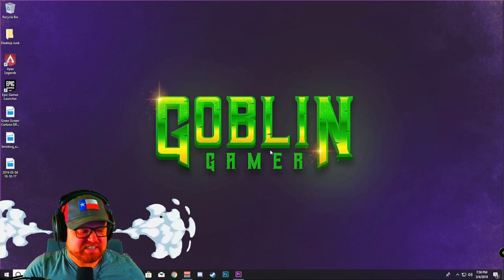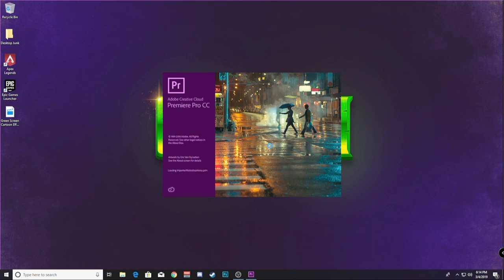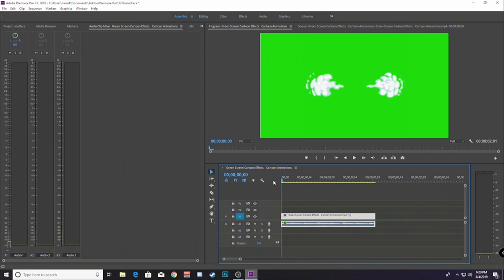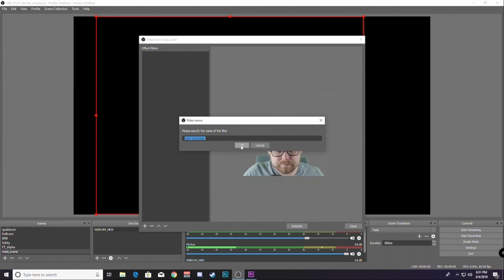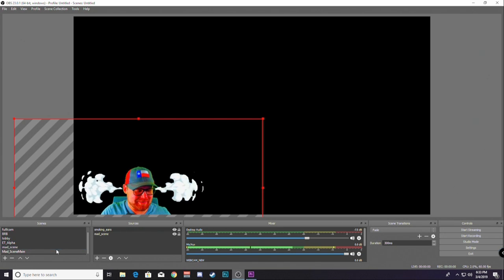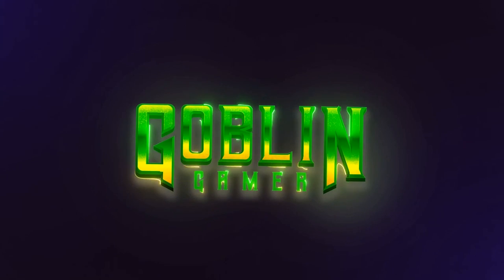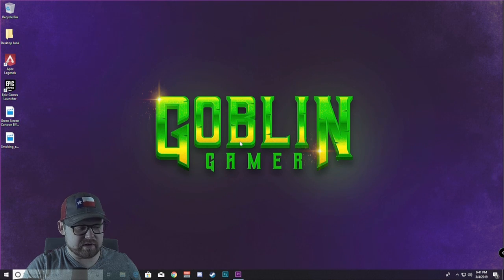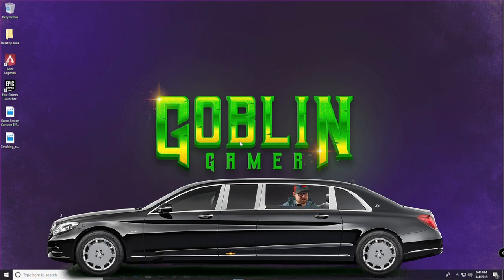Create a Simple Animated Twitch Overlay Vol. 2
This is my 2nd tutorial on creating custom overlays in twitch to add some creativity to your stream.

to download a free green screen off youtube.

This video will show you how to edit the video in Adobe Premiere and how to apply these effects in OBS Studio.